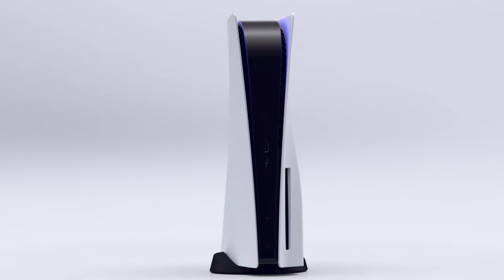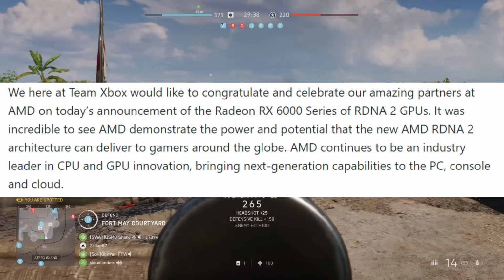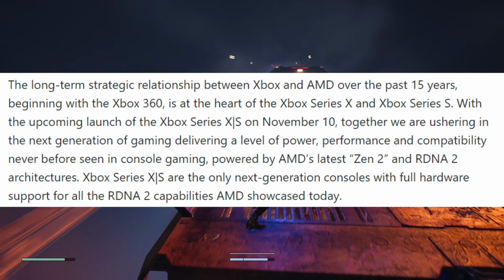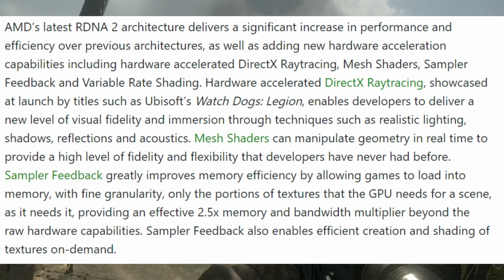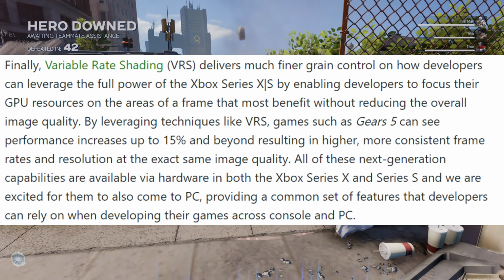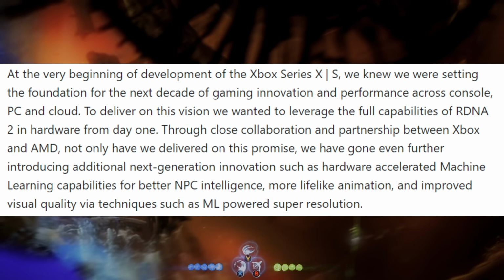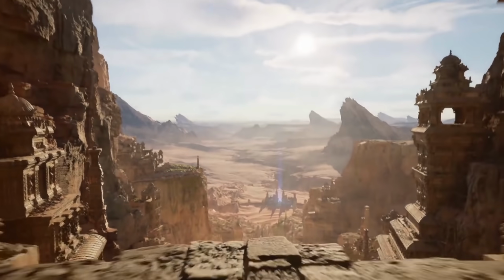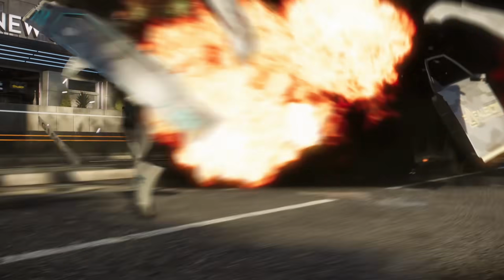CRAZY Xbox Series X POWER Advantage Over The PlayStation 5 | New Xbox Upgrades | Xbox & Ps5 News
Crazy power advantage only the Xbox Series X consoles will have. The PlayStation 5 won't have full RDNA 2 architecture that pushes next generation consoles.

Microsoft waited for this new upgrades to the Xbox Series X and Xbox Series S consoles. Sony's PS5 won't have this new technology which will make a huge difference in performance.

Will this power change the way we look at both the Xbox Series X and Ps5 consoles?